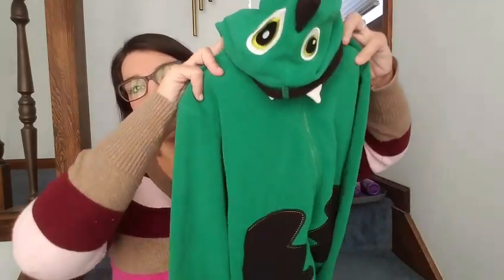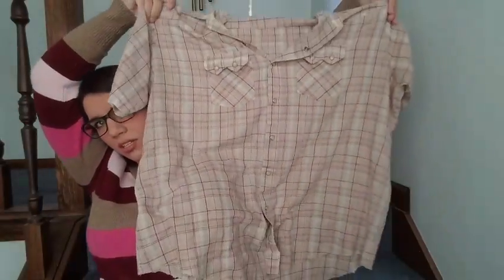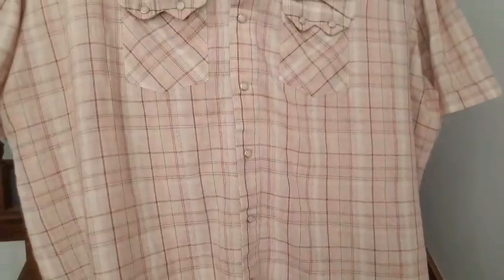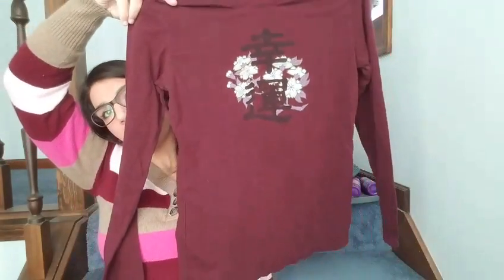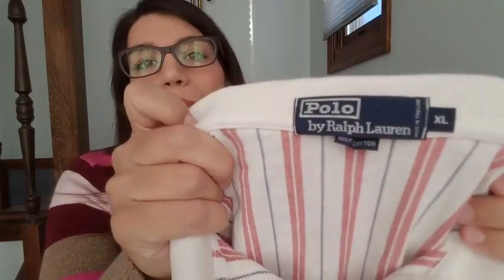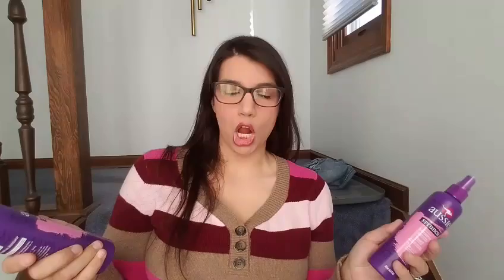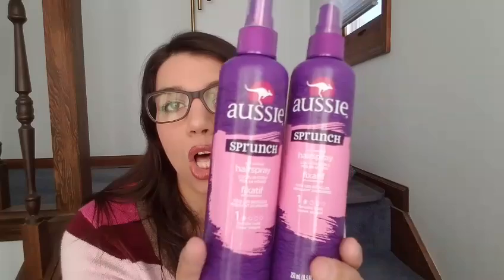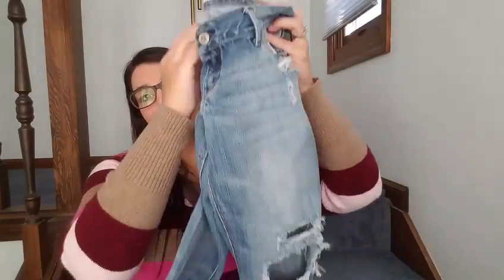SOLD! Last 24 hours... Sales & Profits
Find me!
Poshmark: @lindeyglenn
Poshmark $5.00 Referal Code: NLZBD

Diggin' the "Girl Boss" & "Mother Hustler" Shirts?

My Favorite Seller for Poly Mailers

My Favorite Seller for Shipping Labels

My Favorite Bubble Wrap

My Decorative Room Divider

My Laser Printer

My Camera

My Webcam

My Microphone

My Backdrops

My Backdrops

My Backdrops

My Backdrops